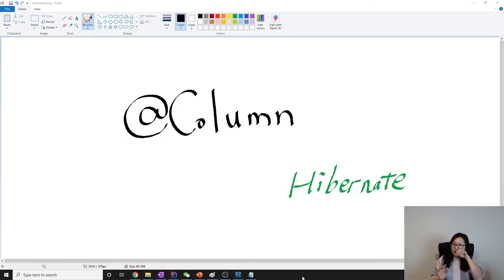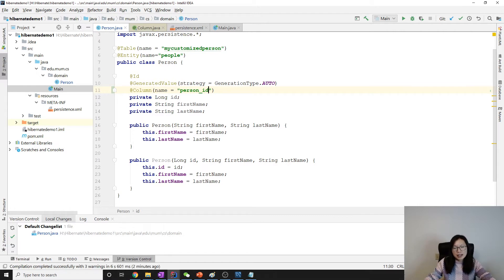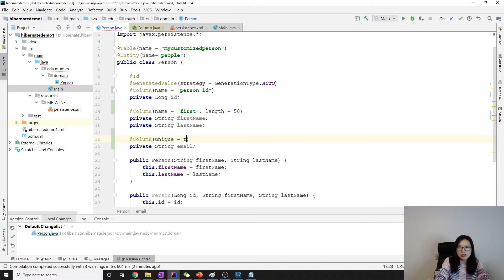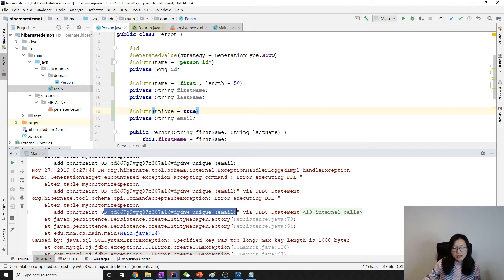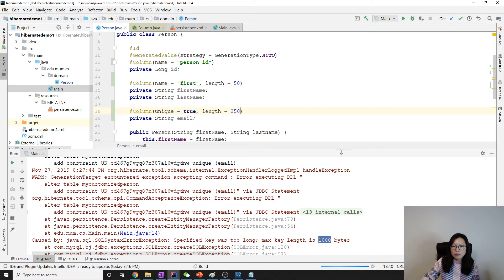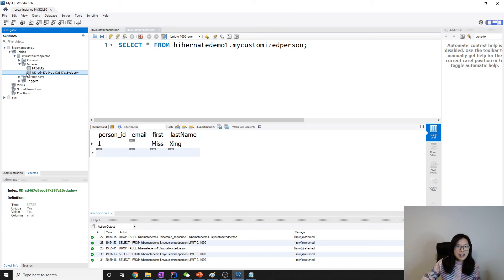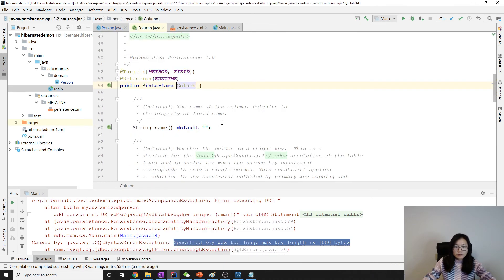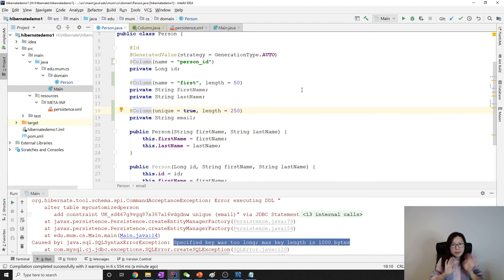Hibernate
Shows you how to use @Column.
In this demo, there is exception throw:
java.sql.SQLSyntaxErrorException: Specified key was too long; max key length is 1000 bytes

To solve the problem, change the length using @Column annotation.